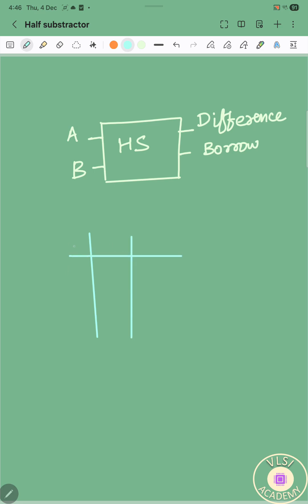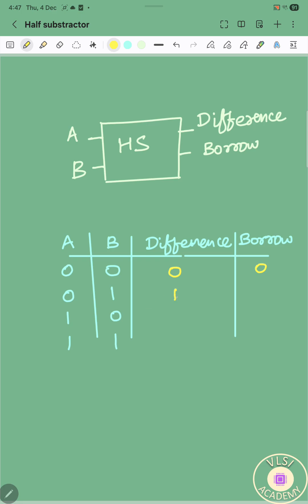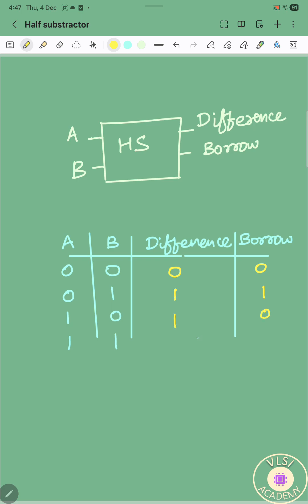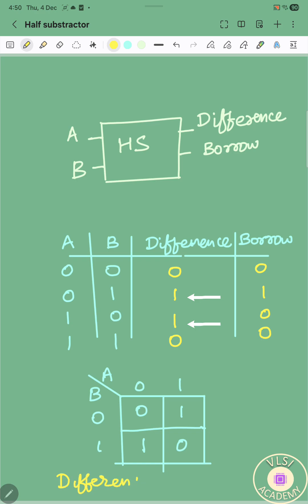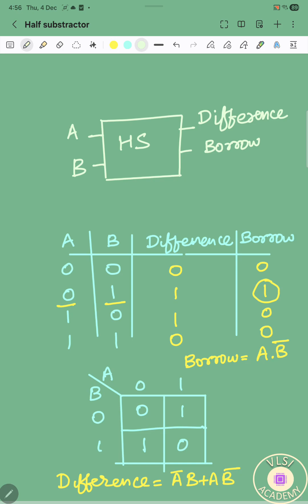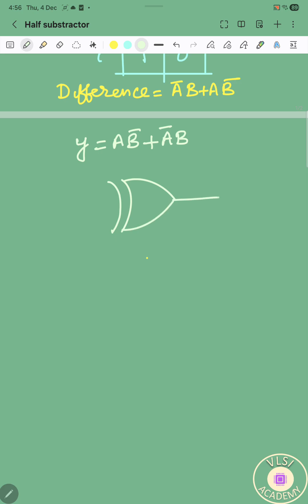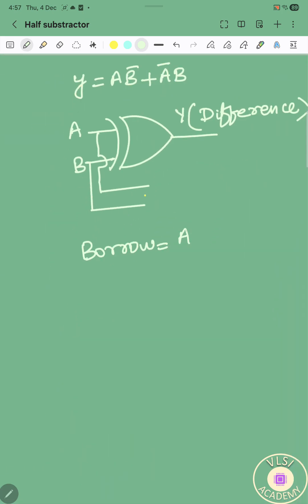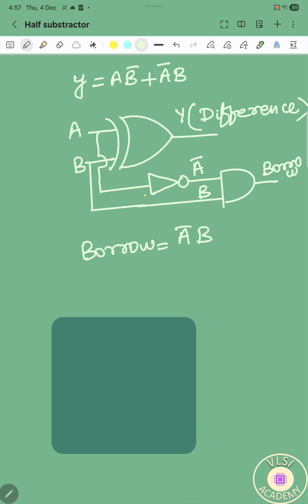Half Subtractor | Digital Electronics | Logic Gates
Learn Quick, Learn Smart. High Quality Learning under 60seconds or less in digital electronics related topics.